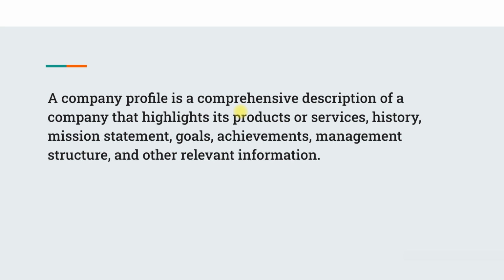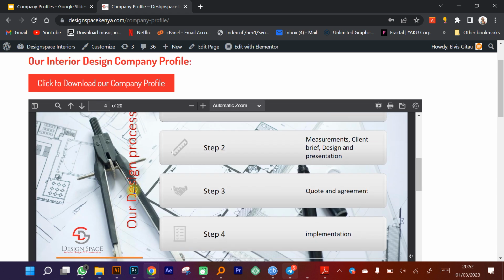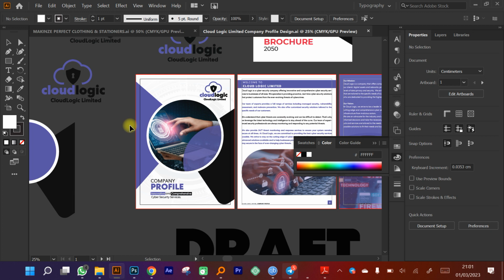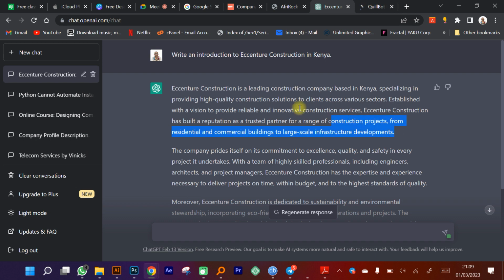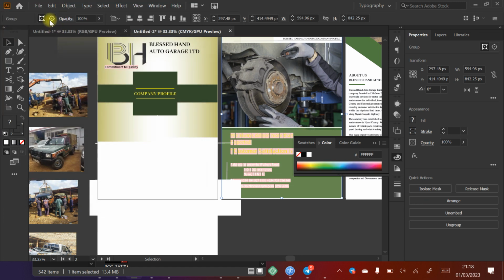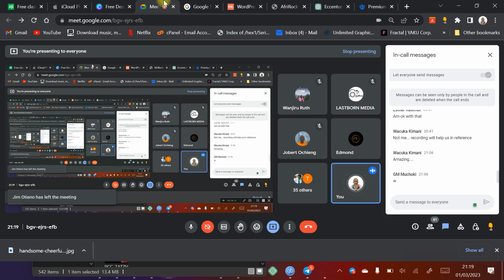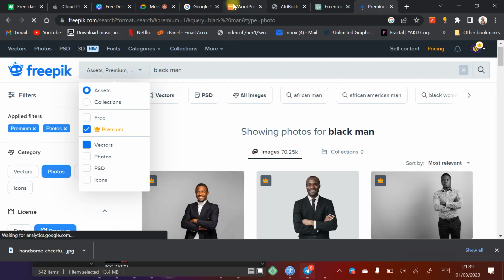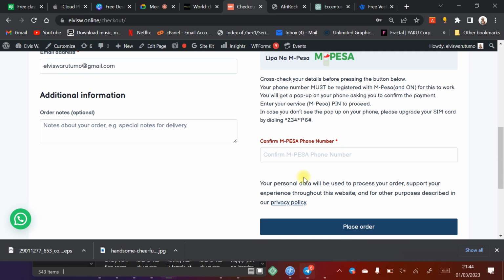Learn how to design Company Profiles in Kenya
Making Money from Company Profile Design.

What is a  Company Profile?
A company profile is a comprehensive description of a company that highlights its products or services, history, mission statement, goals, achievements, management structure, and other relevant information. It serves as a marketing tool for the company and provides a snapshot of its key attributes, strengths, and capabilities.

A typical company profile may include information such as the company's name, logo, location, year of establishment, ownership structure, number of employees, products or services offered, customer base, target market, financial performance, and any awards or recognitions received. It may also provide details about the company's culture, values, and corporate social responsibility initiatives.

Company profiles are often used by businesses to showcase their strengths and capabilities to potential customers, investors, partners, or employees. They can be published on the company's website, included in marketing materials, or shared during meetings or presentations.

Learning how to design company profiles can be valuable for a variety of reasons, including:

Professional development: Designing company profiles can help you develop your skills in graphic design, layout design, and typography, which are all important skills in the creative industry.

Marketing: As a marketing tool, company profiles can help businesses showcase their products or services, highlight their strengths, and communicate their value proposition to potential customers. By learning how to design effective company profiles, you can help businesses improve their marketing efforts and achieve better results.

Communication: Company profiles are often used to communicate important information about a business, including its history, mission, and vision. By learning how to design clear and engaging company profiles, you can help businesses communicate their message more effectively.

Branding: A well-designed company profile can help businesses establish and reinforce their brand identity. By learning how to design company profiles that are consistent with a business's brand, you can help them strengthen their brand image and increase brand recognition.

Overall, learning how to design company profiles can be a valuable skill for professionals in the creative industry, marketing, communications, and branding. It can help businesses improve their marketing efforts, communicate their message more effectively, and strengthen their brand identity.